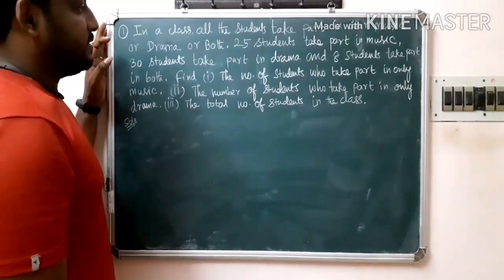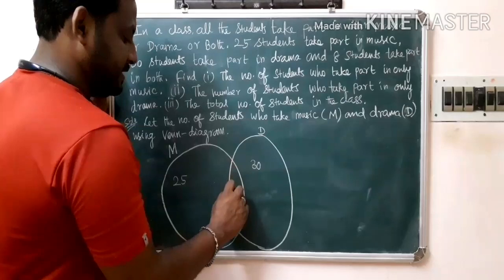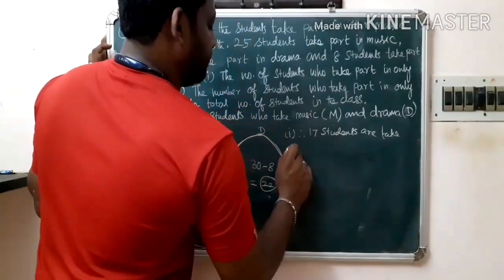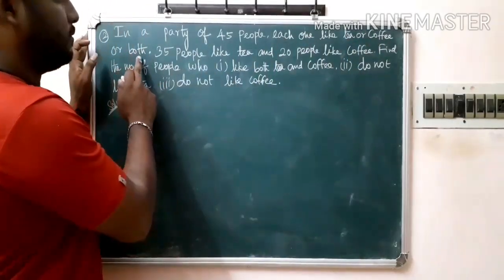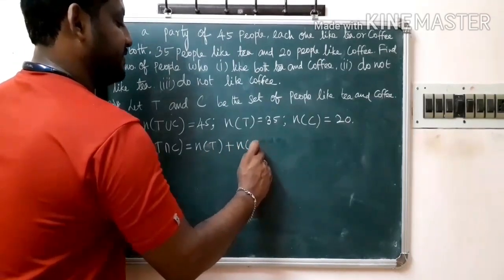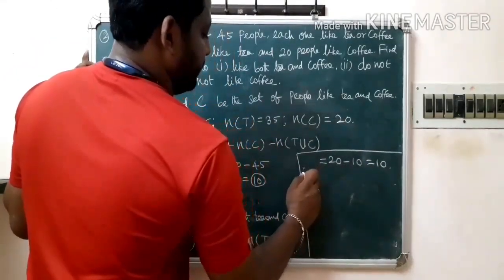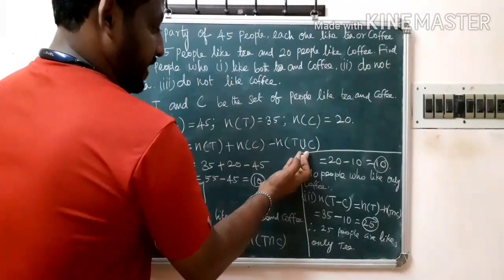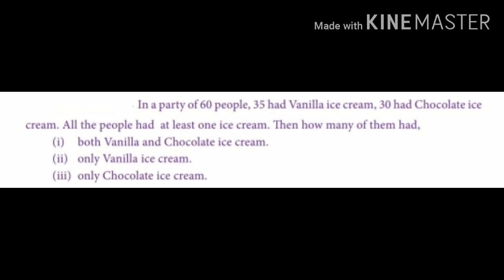Application problems solving using Venn diagram EX: 1.6 - STD- IX - 22/07/2020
UNIT -1
SET LANGUAGE
Application on cardinality of sets.
Application oriented word problems solving using Venn-Diagram and solving using properties. Ex: 1.6